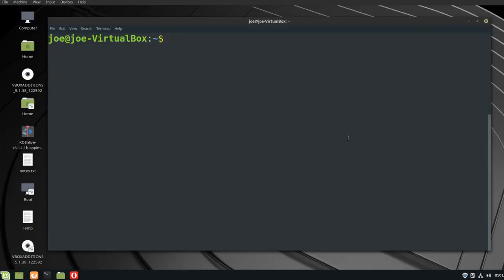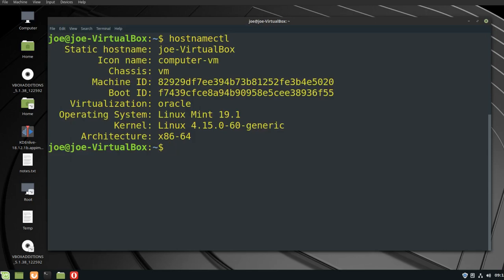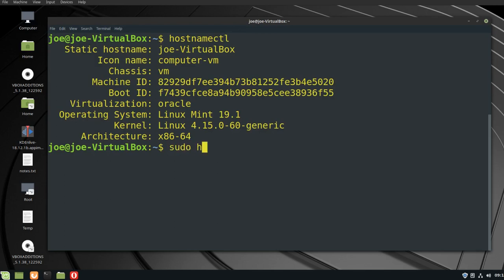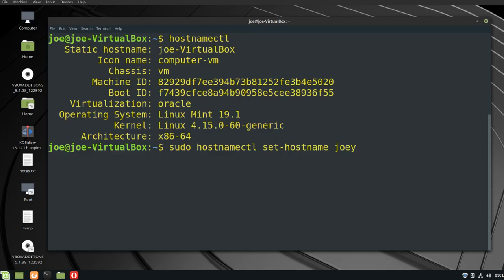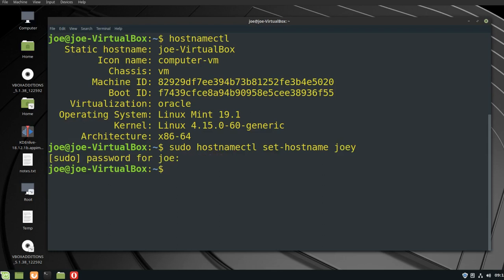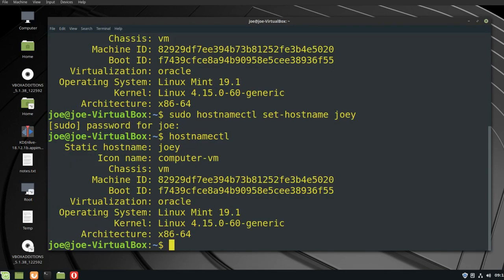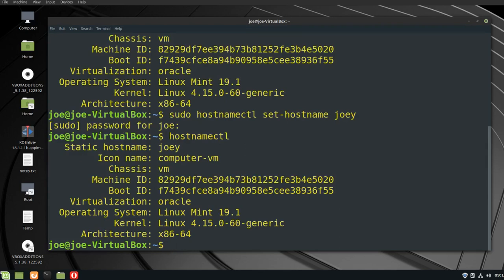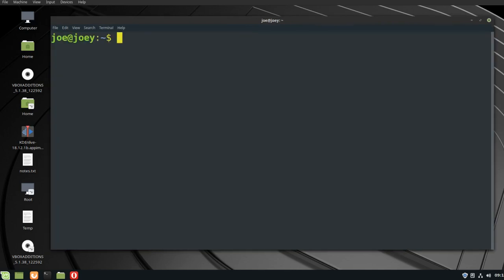How To Change Linux Mint 19 Hostname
A demonstration of how to change the system hostname in Linux Mint 19 from the command line using hostnamectl.